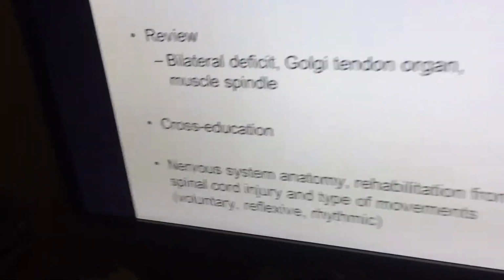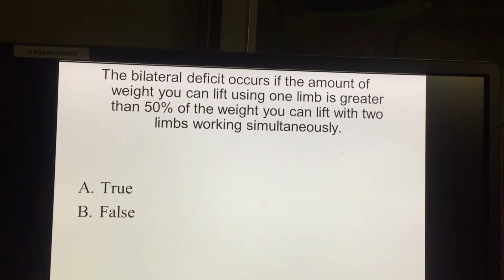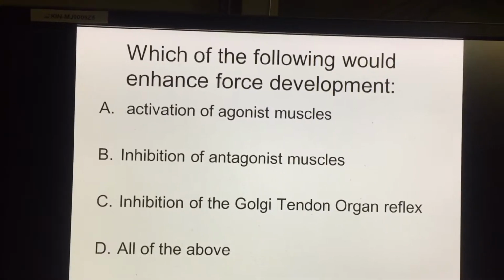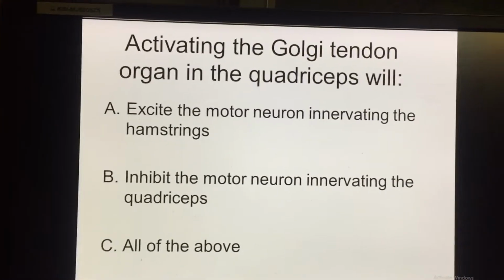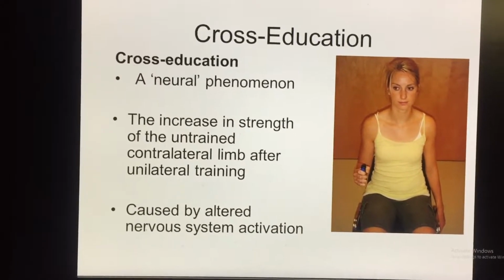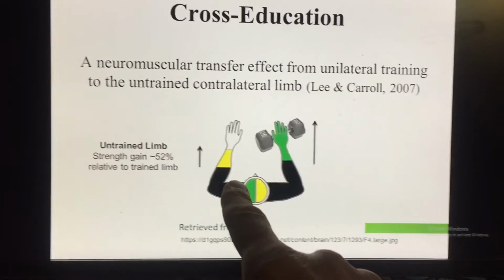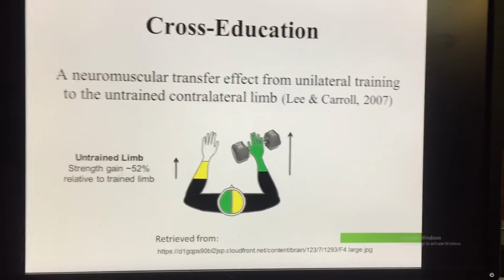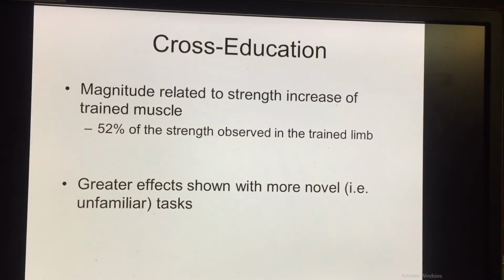Kin 225 Oct 18 (part 1)